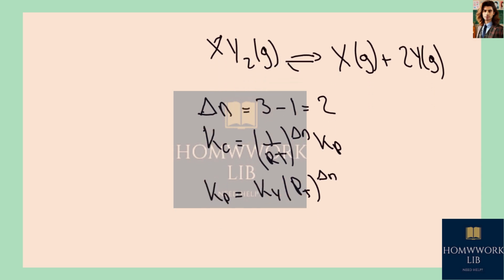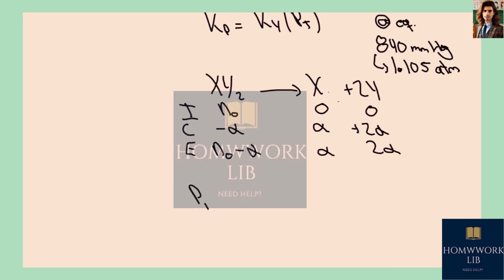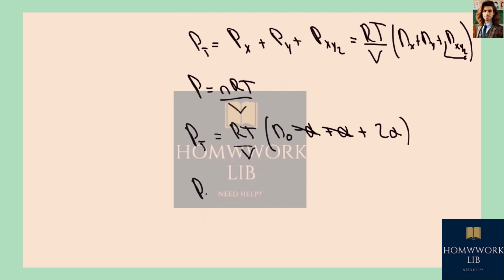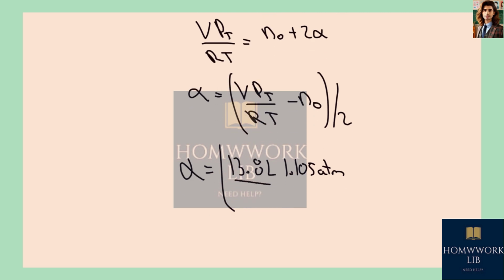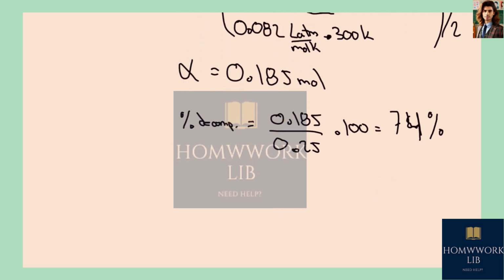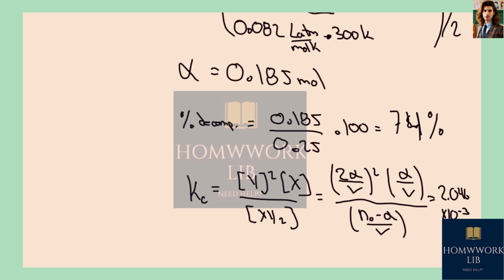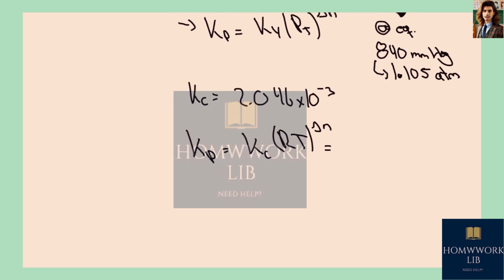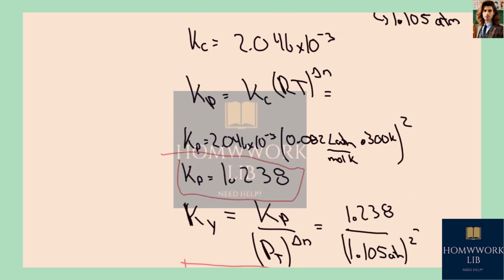[Chemistry] İngilizce 𝑋𝑌2(𝑔) ⇔ 𝑋(𝑔) + 2𝑌(𝑔) Genel reaksiyonunda tüm bileşenler ideal gazdır. 13,80